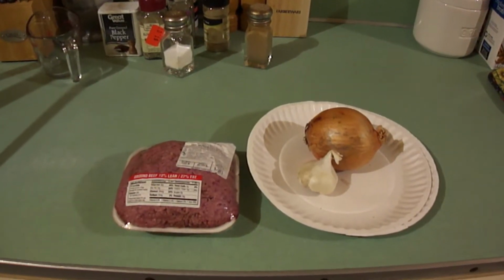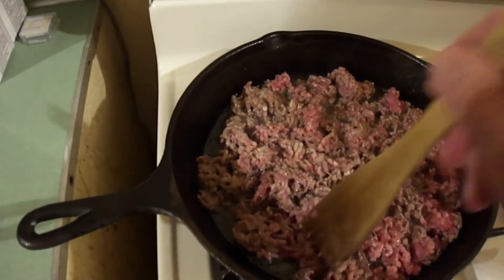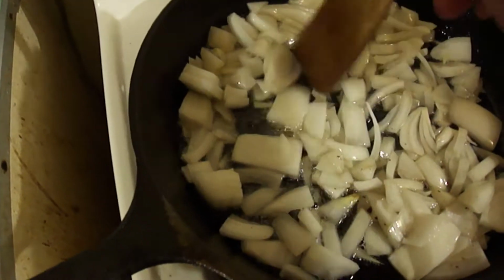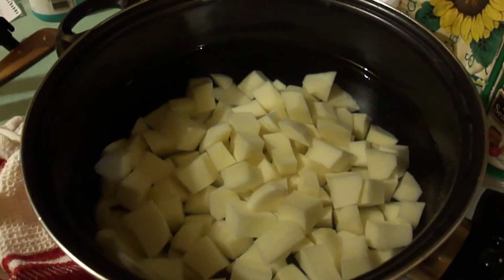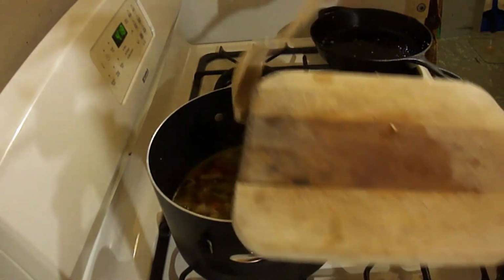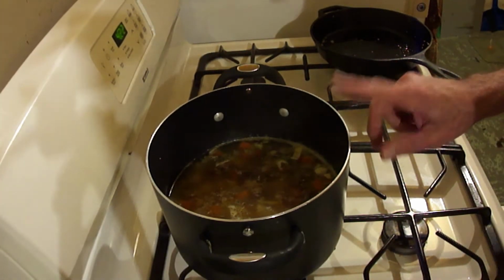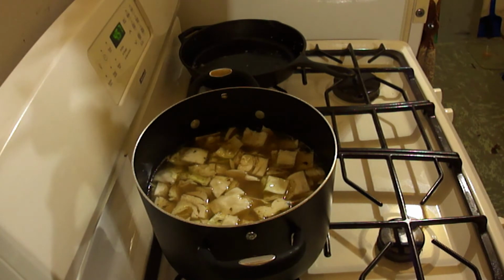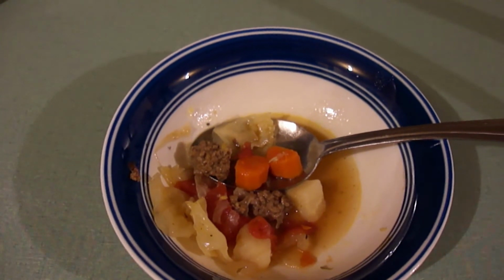Hamburger, Cabbage and Vegetable Soup Country Style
A healthy and hearty soup for those chilly autumn days, made with hamburger and healthy vegetables. Not to heavy but enough to keep you all comfy and warm inside. Good enough to make your Mama happy.

Ingredient List
1 Lb. Ground Beef
1 Small head of green cabbage
1 Head of Garlic
1 Medium to large onion
4 Medium to large carrots
5 Medium potatoes
2 Stalks of celery
1 1 inch piece of ginger
1 14.5 oz. Diced or stewed tomatoes
72 oz chicken broth or stock
1 Tbsp olive oil
1 Tsp salt
1 tsp black pepper
1 Tsp Thyme
1 Tsp Rosemary
1 TSp Italian seasoning

(Optional)
Add crushed red pepper or Slap Your Mama to spice it up when served. Enjoy with fresh cornbread, biscuits or garlic bread.